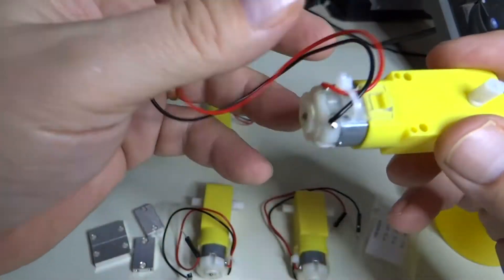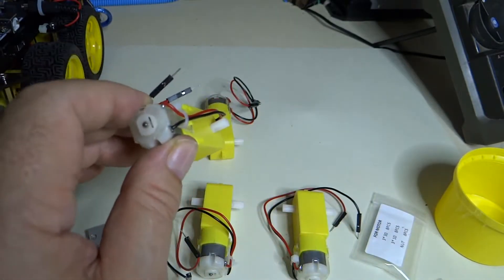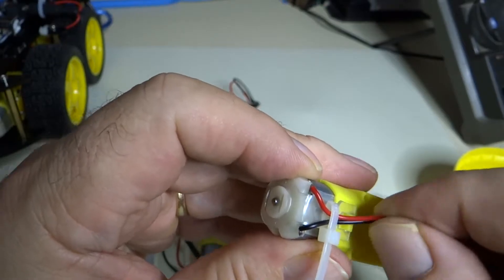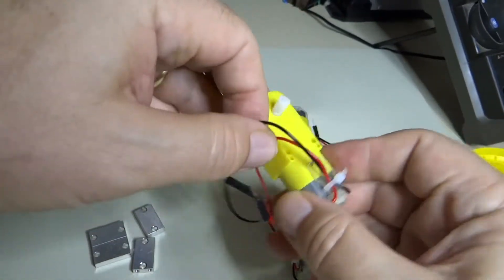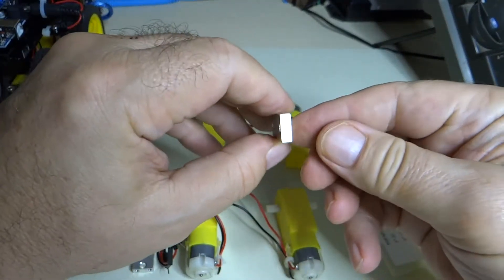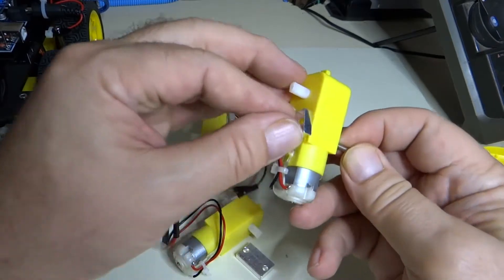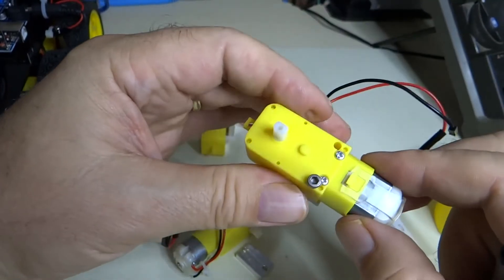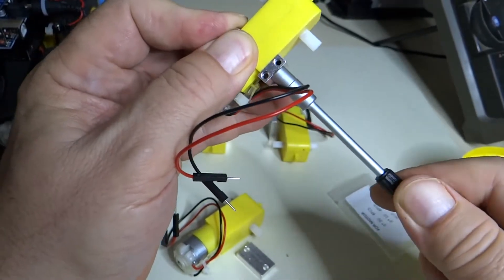Elegoo SRC kit 04 motor final assembly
Final assembly of the motor brackets